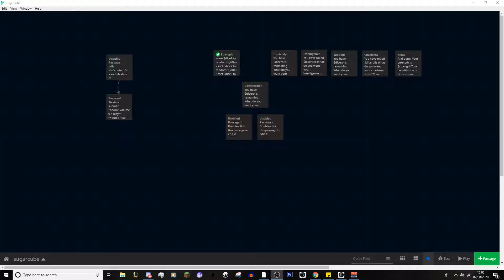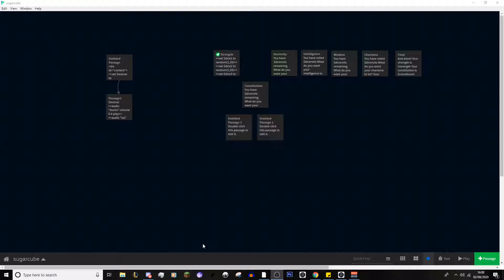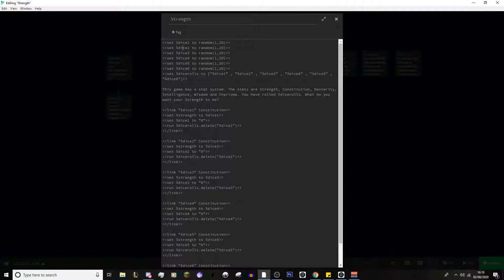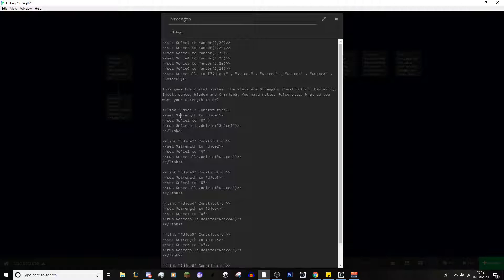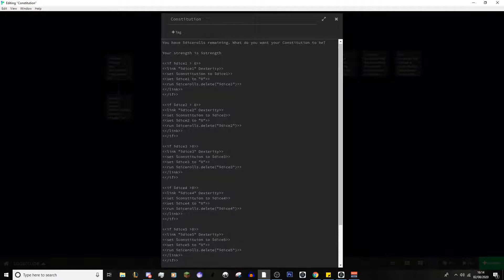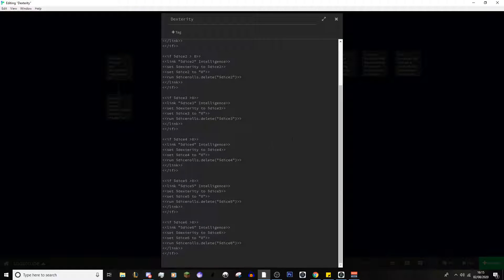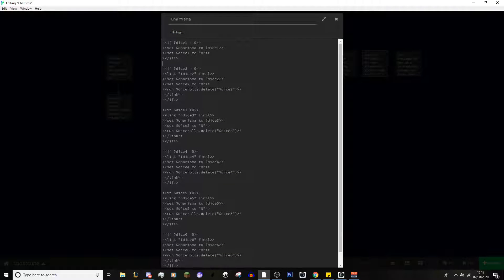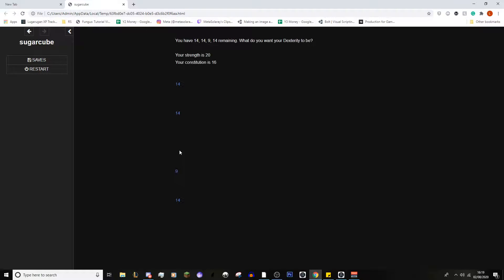Twine 2 Tutorial Episode 4 - Dice Rolls and Stat Systems!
You guys seemed to love the Inform 7 tutorials I did, and so I finally am starting one for a new Interactive Fiction software - Twine 2.